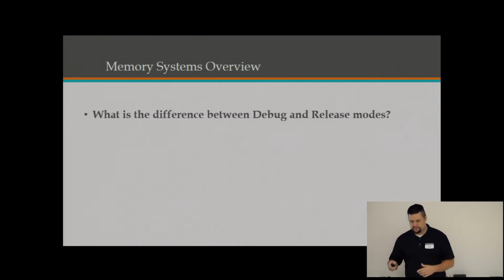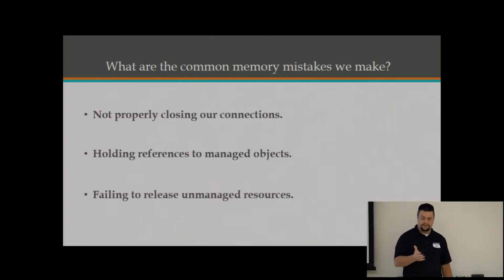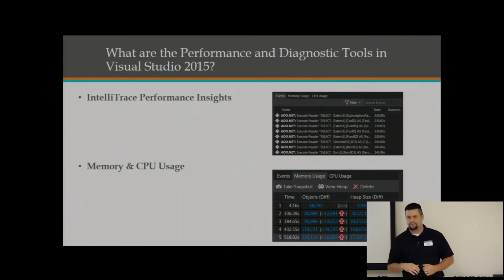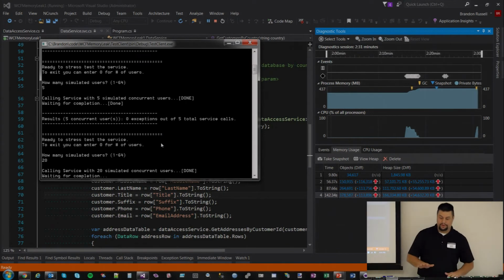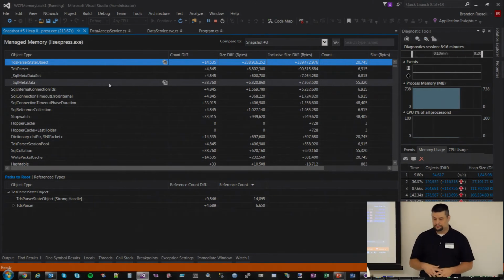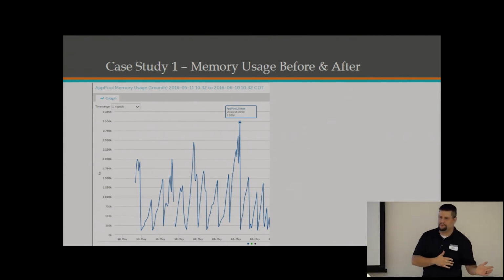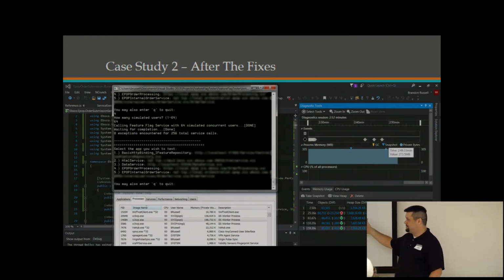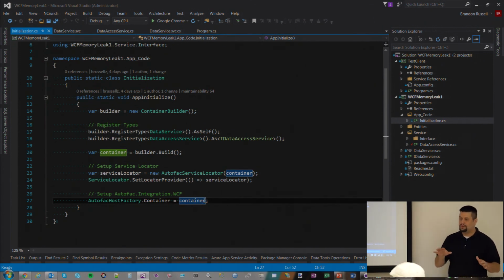Birmingham .NET Meetup July 2016